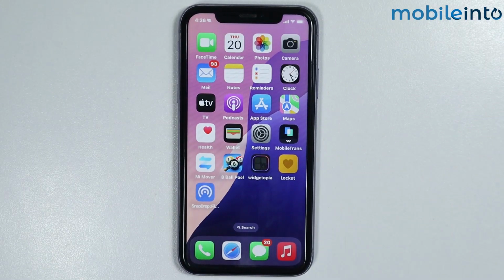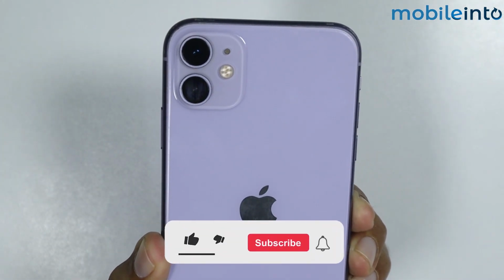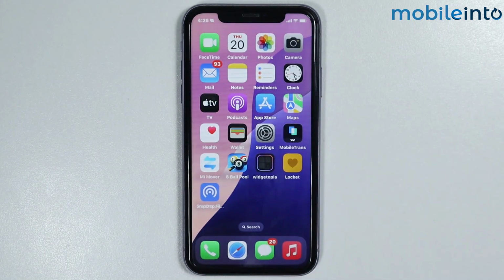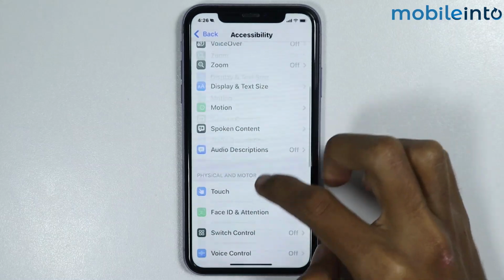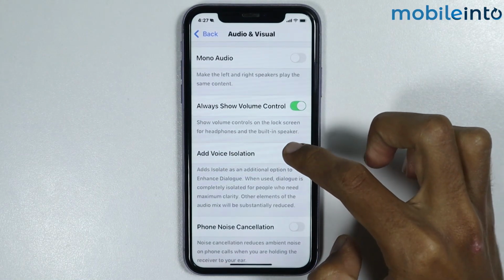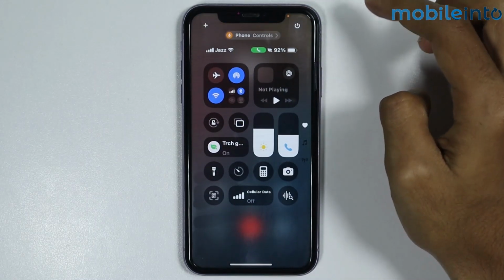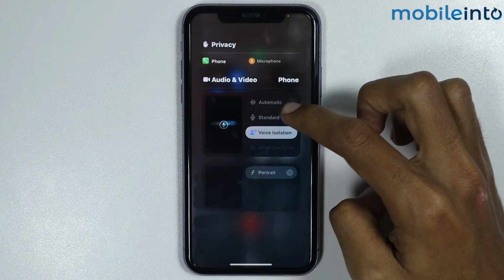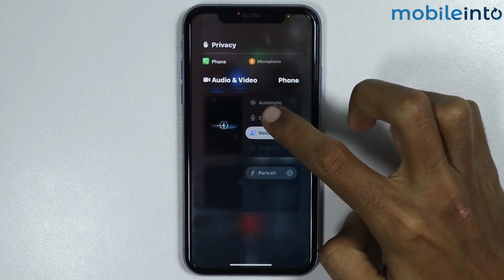(iOS 18) Reduce Background Noise During Call on iPhone - Turn ON Voice Isolation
How to remove background noise during calls on an iPhone. To turn on voice isolation or background noise cancellation on your iPhone, follow these steps.